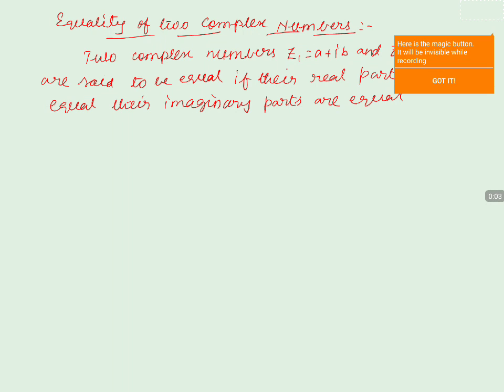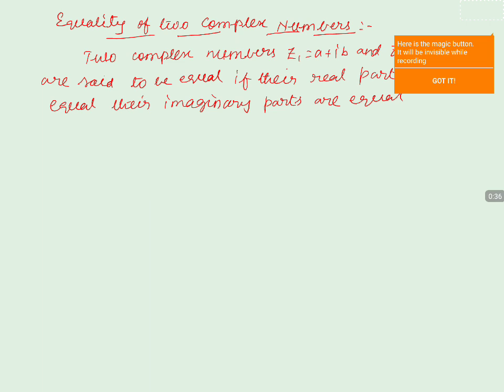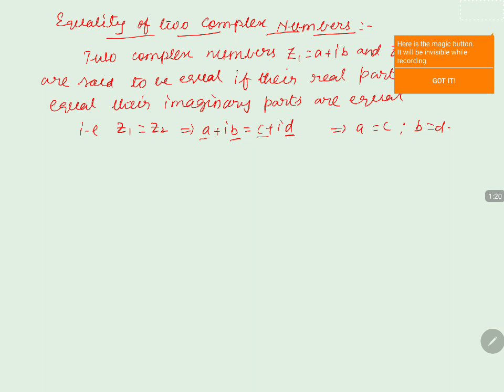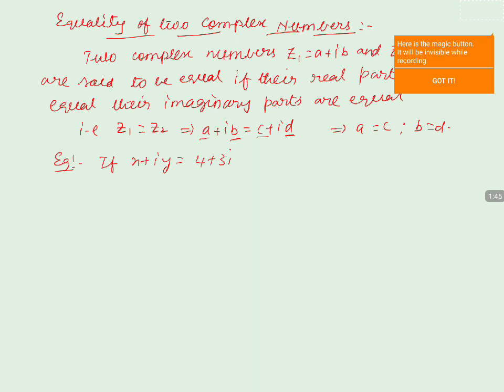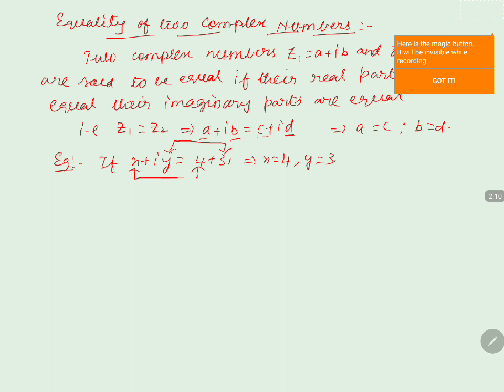PU 1 | Maths | Complex Numbers | Lecture 1 | Slide 24 | Equality of Complex Numbers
Welcome to Concept Videos for PU 1! This slide will explain Complex Numbers. We will focus on Equality of Complex Numbers. We are sure you will have an effective learning experience.